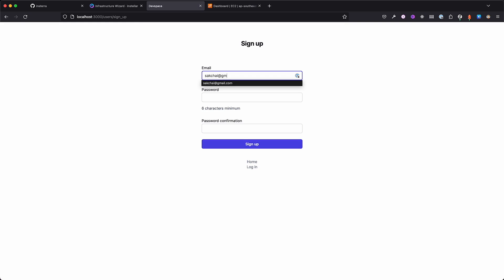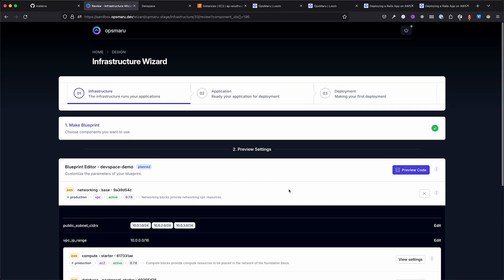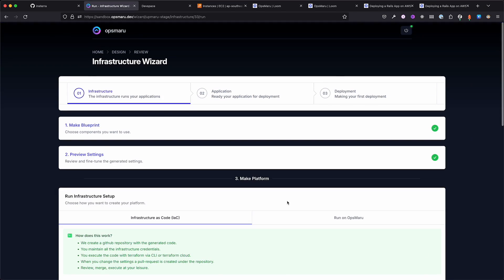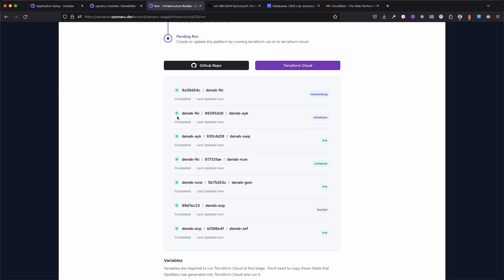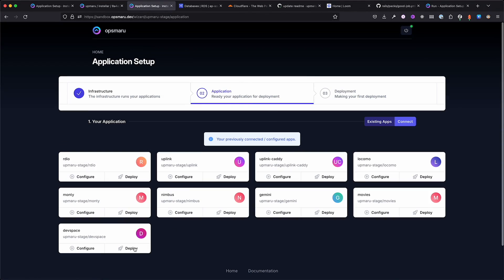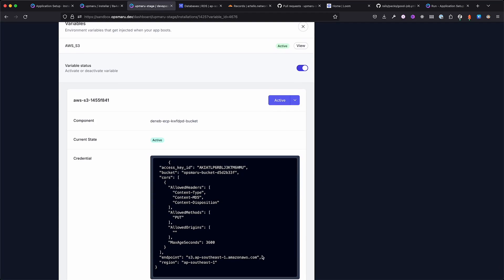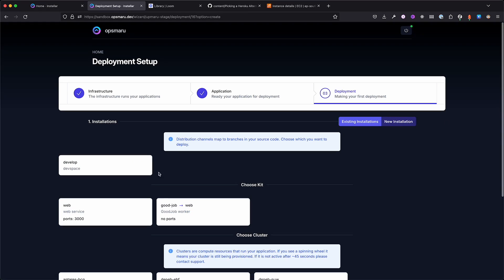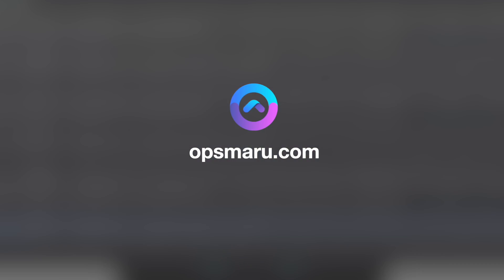Deploy a Rails 7.1 App on AWS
This is a Rails app, it has standard features like user authentication, image uploading and background jobs. I’ll be showing you how to deploy this app on AWS, we’ll start with an empty AWS setup.

0:00 Demo Project Intro
0:13 Infrastructure Builder
0:49 Configuring the platform
1:30 Creating an infrastructure repository
1:47 Running terraform
2:16 Configuring the application
2:50 Deploying the application
3:06 Domain setup
3:32 Syncing bucket config
4:05 Validating our web app
4:20 Deploying the background worker